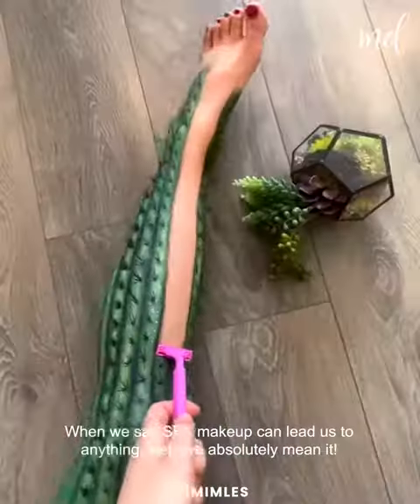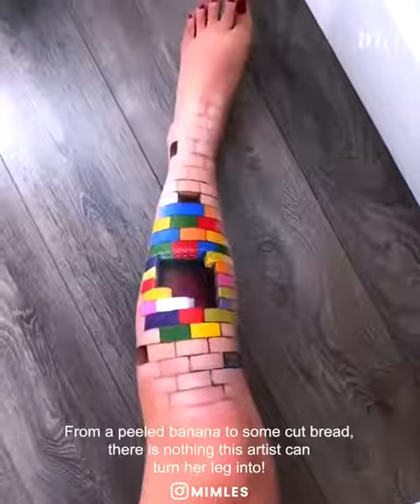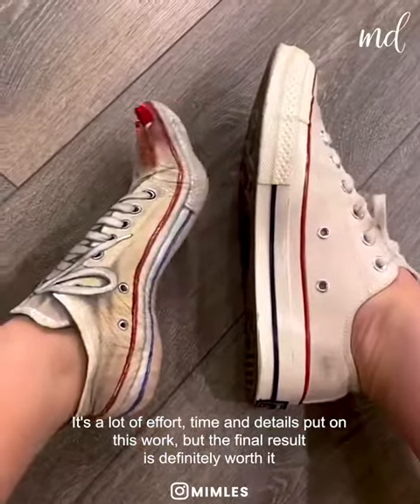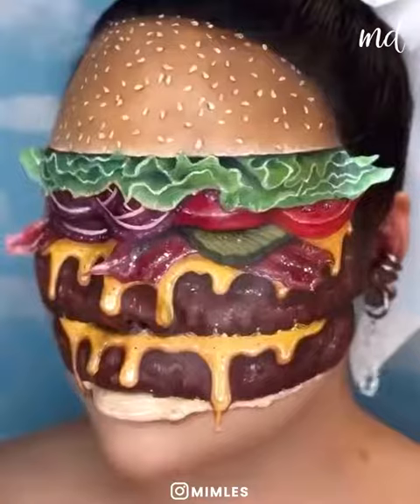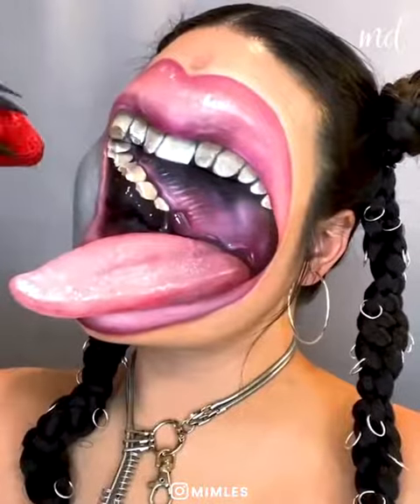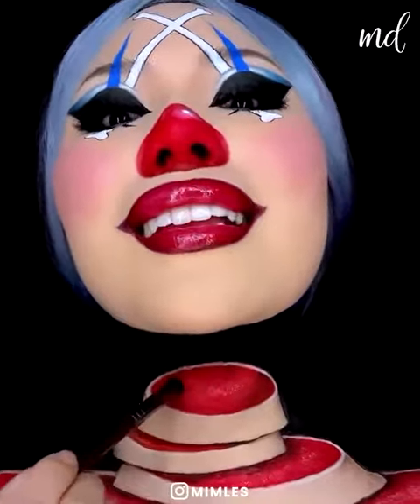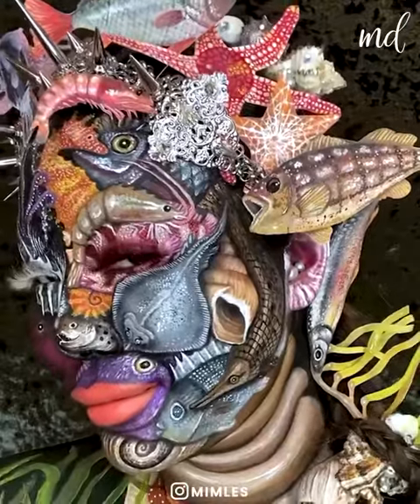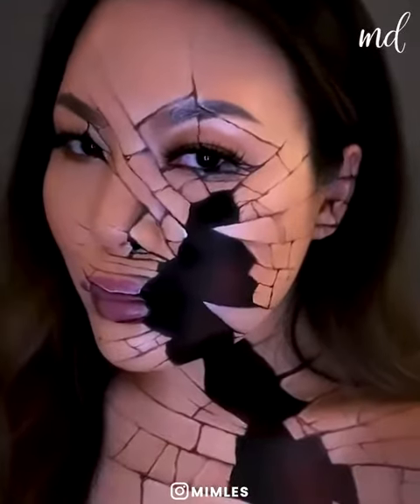January 28, 2024